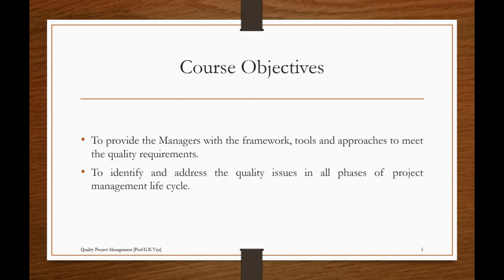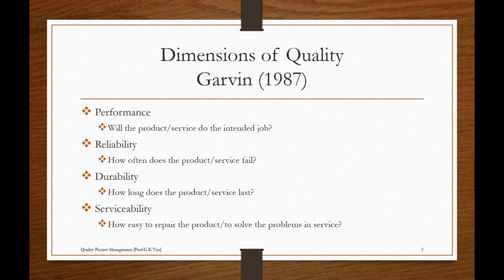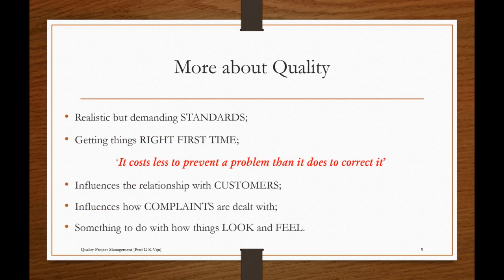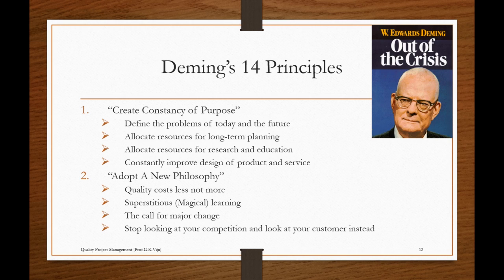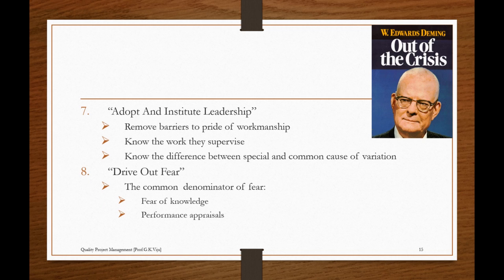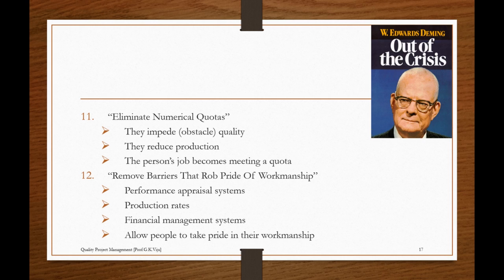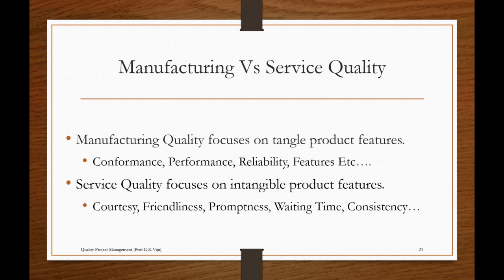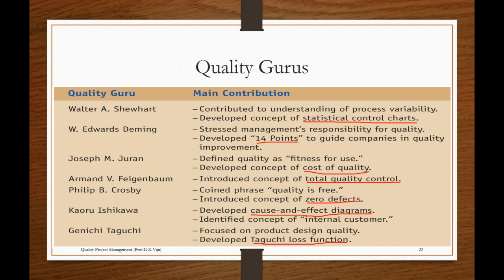Quality Project Management-Part-01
Introduction to Quality